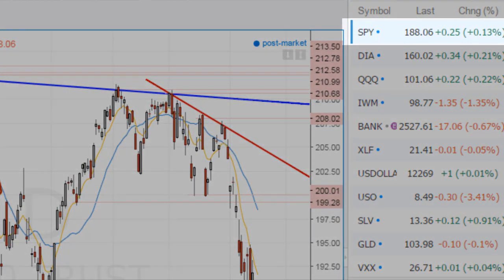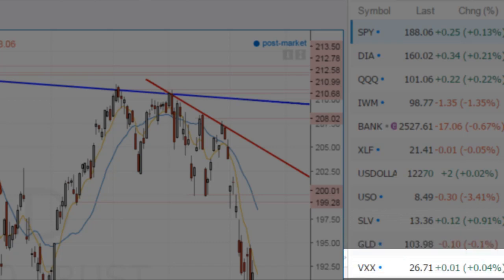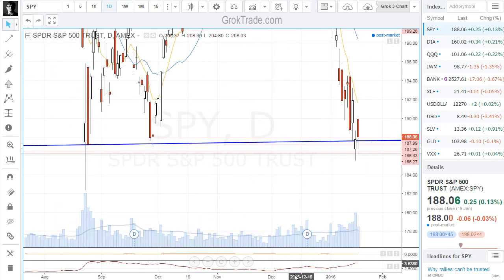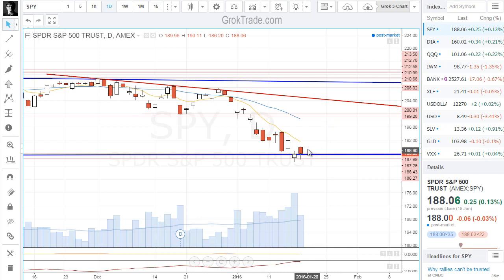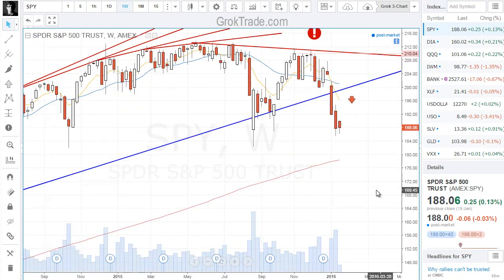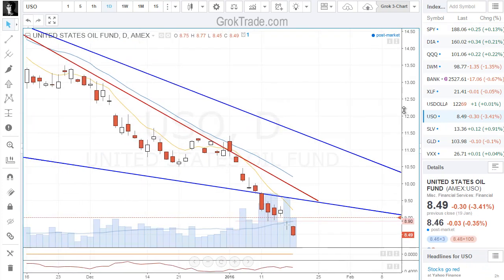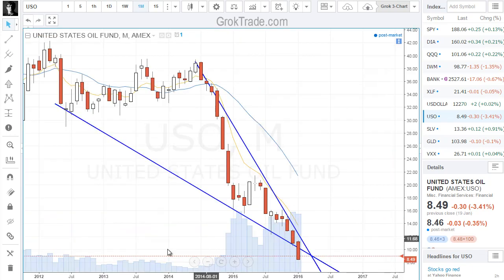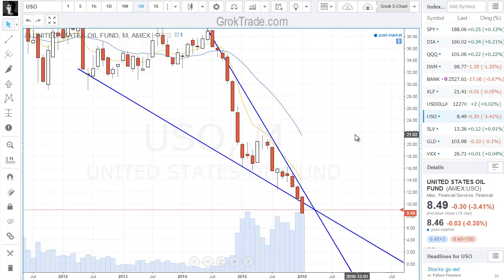1.19.16 Wall Street Slightly Higher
http:GrokTrade.com VIDEO: Stocks gapped higher across the board but give back much of their gains. Crude oil at ~$28.50 a barrel---a 12-year low. Silver/Gold showing technical buy setups.